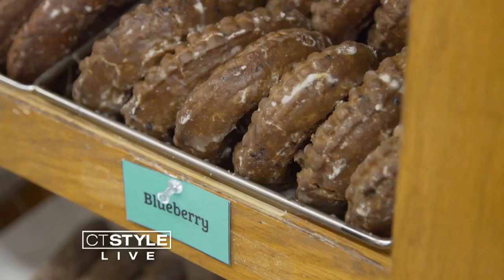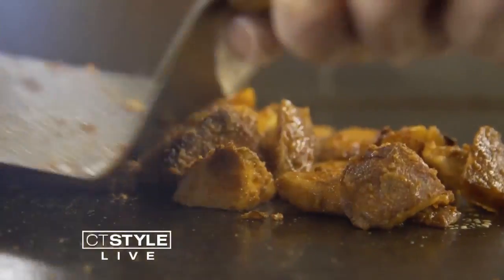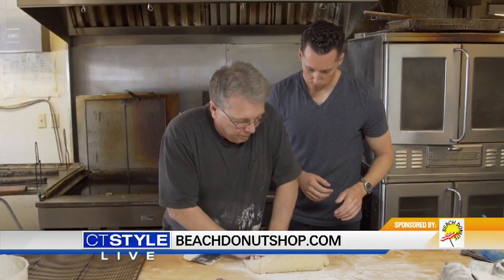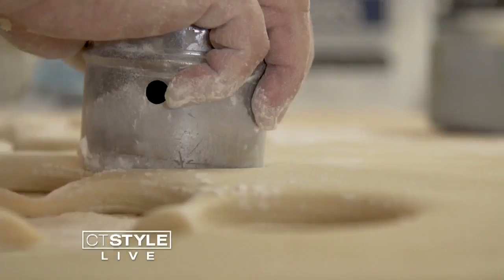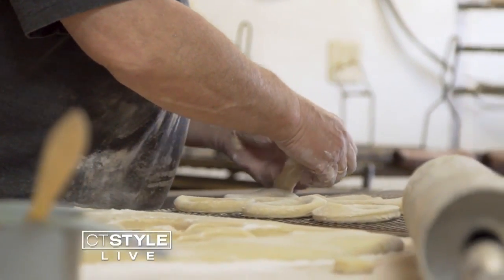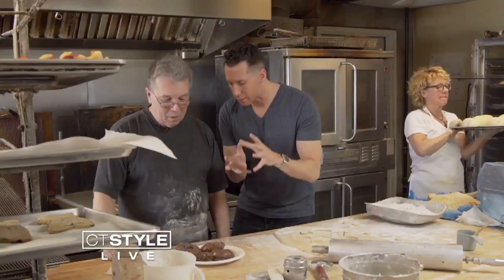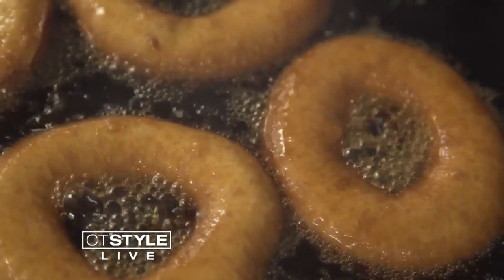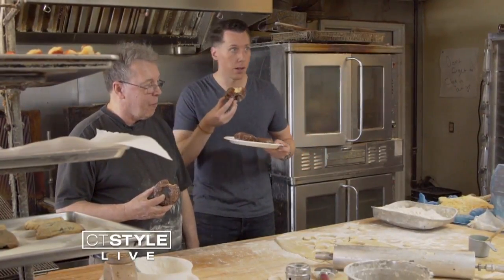Cruisin’ Connecticut – Beach Donuts in Clinton, CT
Ryan Kristafer takes you inside Beach Donuts in Clinton, CT - one of Connecticut's top donut shops. Learn how their handcrafted donuts are made from scratch, served up with some of the most unique ingredients.